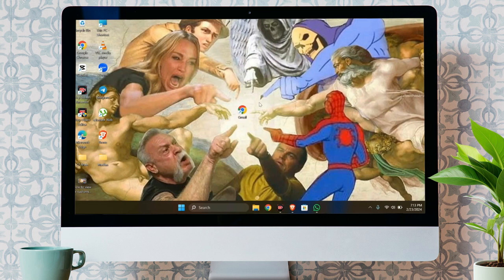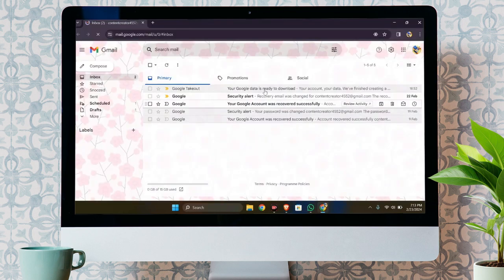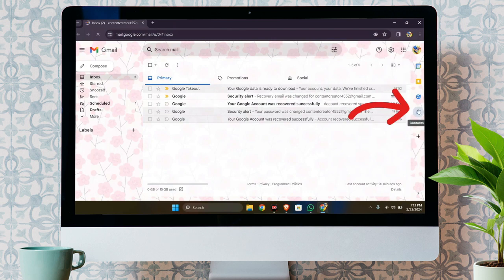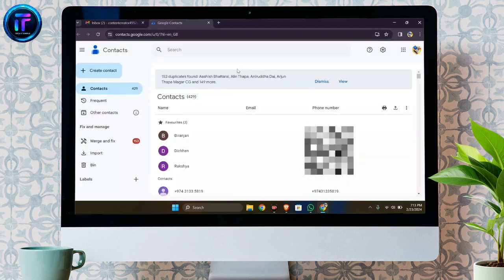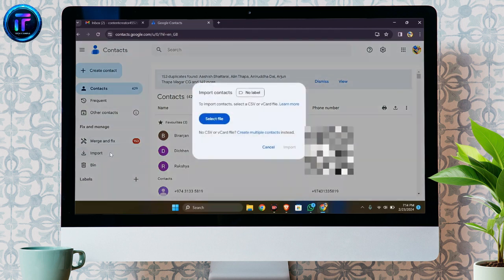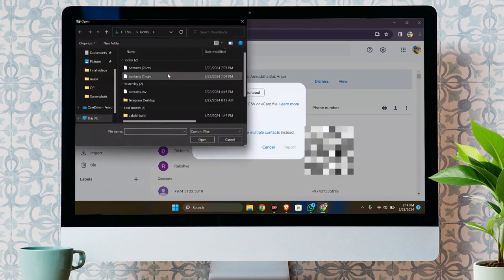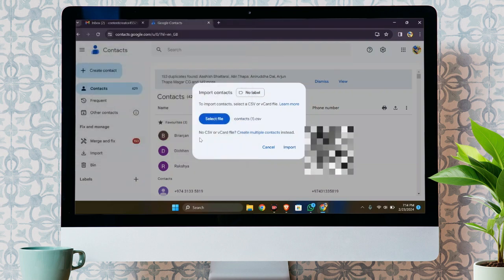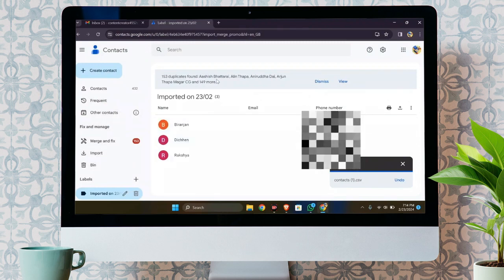How to Import Contacts in Gmail 2024?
Effortlessly manage your contacts by learning how to import them into Gmail! In our detailed guide, 'How to Import Contacts in Gmail,' we provide clear instructions and tips for importing contact lists from various sources. With practical advice and step-by-step guidance, you'll keep your contacts organized and up-to-date. Whether you're transferring from another email service or consolidating your address book, this guide is for you. Join us as we show you how to import contacts into Gmail. Don’t wait – learn how to import contacts today!